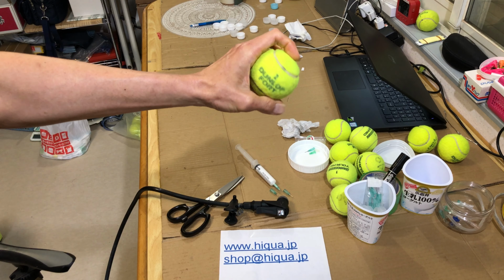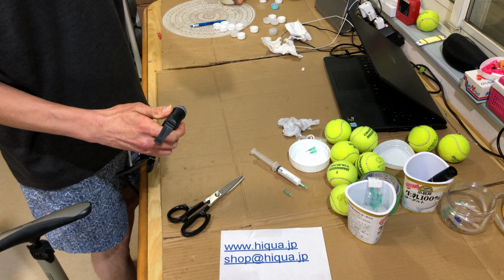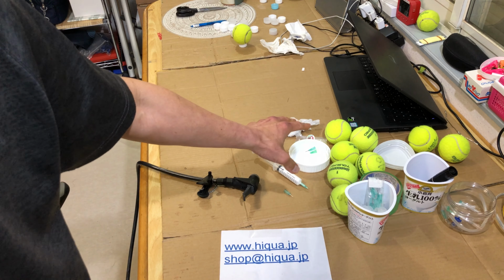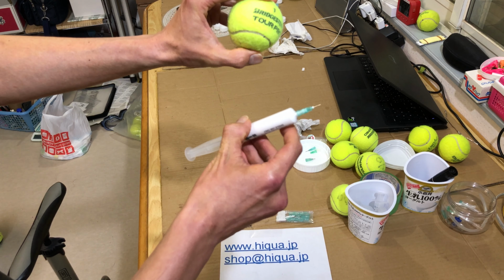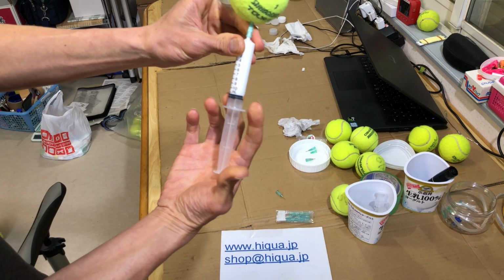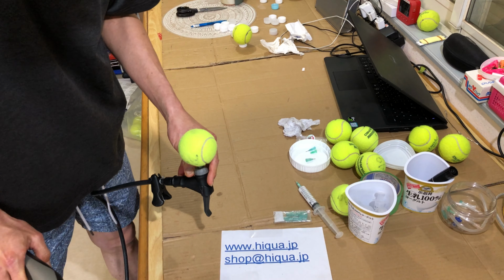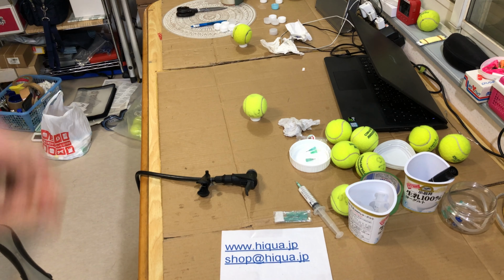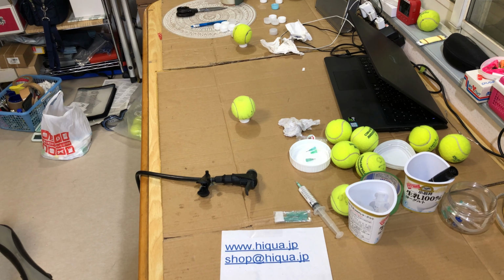日本語Bilingual Recycle By Repressurize Pumping Up Dead Tennis Balls!空気が抜けたテニスボールを再生します。捨てればゴミ、生かせば資源！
ボール再生にお勧めの必要品リンク

We all reuse and pump up basketballs, volley balls, and soccer balls when they get flat but it is such a waste to throw away tennis balls when they lose air.  This is how you can reuse by pumping up a tennis ball!

For a detailed list and explanation of the things I buy at the hardware store to achieve this watch the video below.

Repressurize Tennis Ball Necessary Items Needed To Pump Up Recycle And Save Money Environment必要の道具案内

最近テニスボール再生しております！色々失敗と工夫しながら上手く出来るようになりました！ご興味がある方は1個50円で販売致します！
日本語Bilingual Recycle By Pumping Up Dead Tennis Balls!死んだテニスボールを空気圧入れて再生。捨てればゴミ、生かせば資源！

再生ボールご購入希望の場合は1個50円で販売致します。

LINE ID「stuartlee」また電話番号「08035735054」